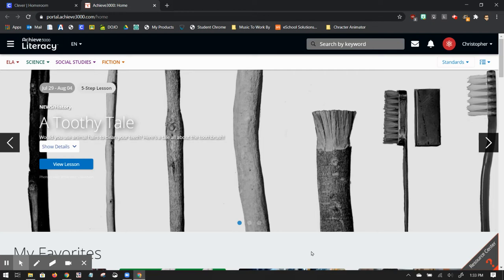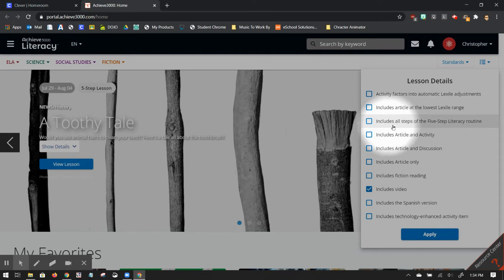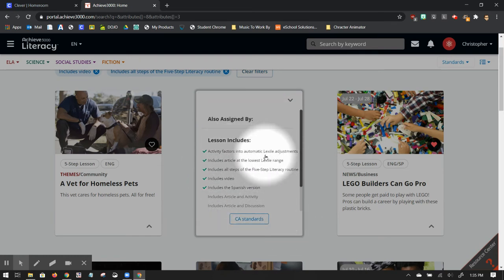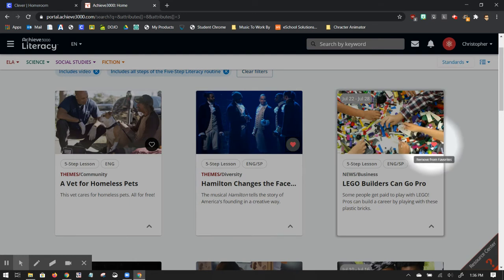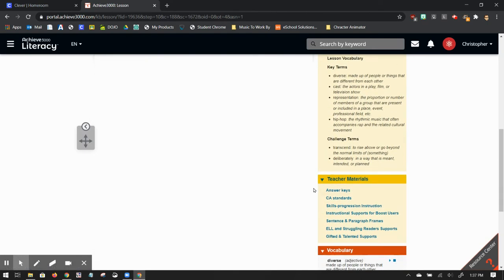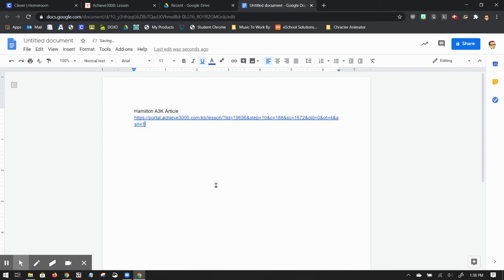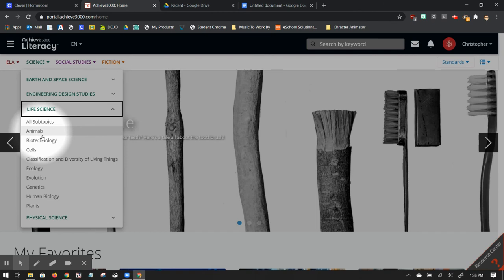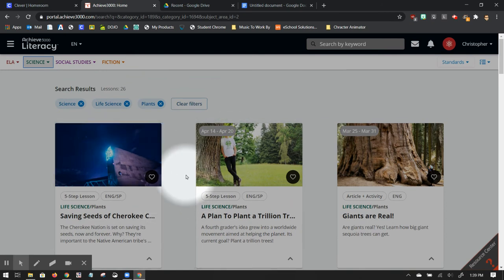A3K: How to Search for Relevant Articles to Support your Lesson Contents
There are a variety of search and filtering functions available in Achieve 3000. Here's a basic tour of the filtering, favoriting, and saving links for later.